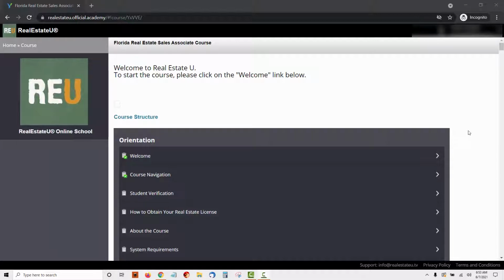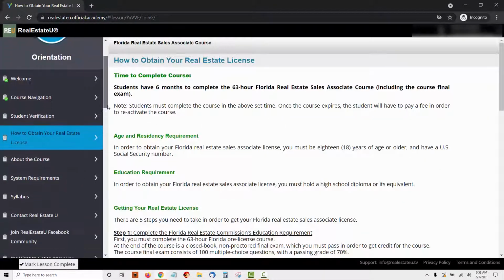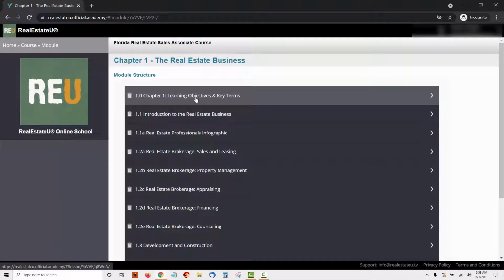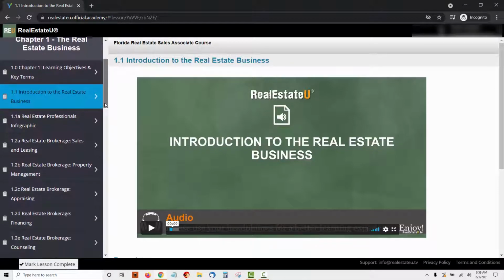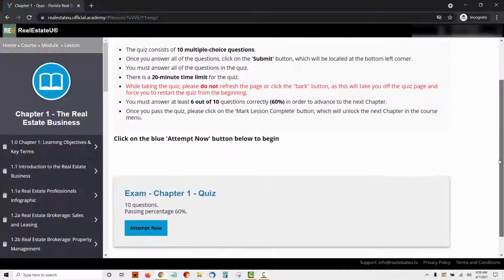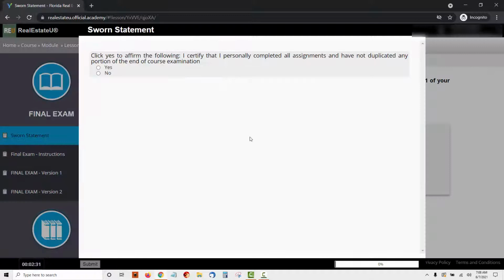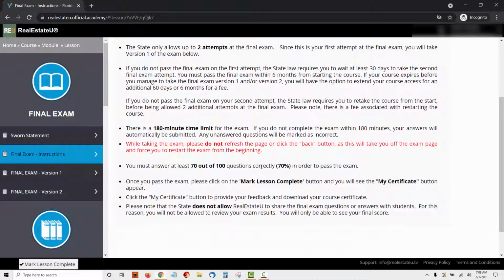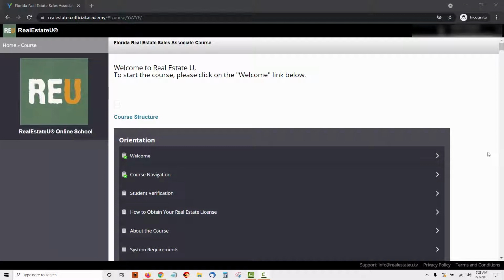Real Estate U Review - An In-Depth Look Inside The Real Estate U Online Real Estate Course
See this complete Real Estate U review:

In this video we are reviewing the Real Estate U real estate school and course. If you’re looking for an in-depth Real Estate U review, this will give you everything you need to know to see if this real estate school is for you.

We take an in-depth look inside the Real Estate U real estate course, we look at the dashboard, how each lesson is set up and much more!

-Free Guide: Is A Career In Real Estate Right For You?

Real Estate Schooler is the authority on real estate education. After contacting and analyzing every real estate school in the United States, we know what real estate schools are best. We can help you find the perfect real estate school to get your real estate license and to get your continuing education. We also provide amazing real estate training to help you succeed as a real estate agent.